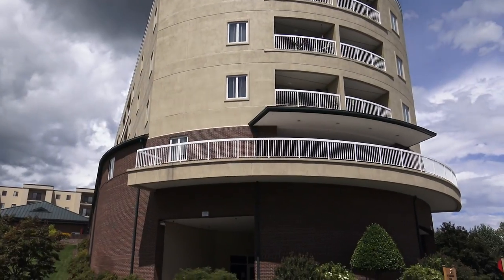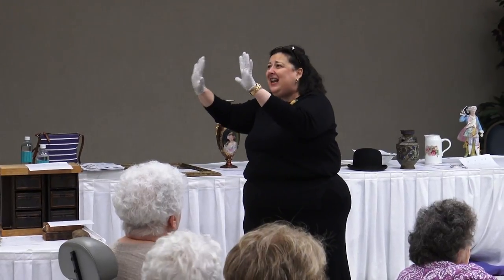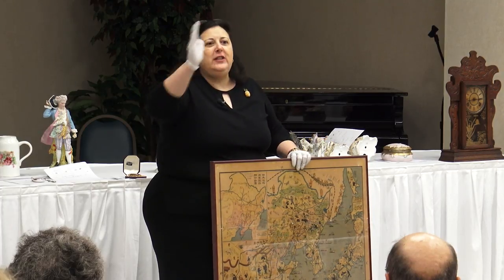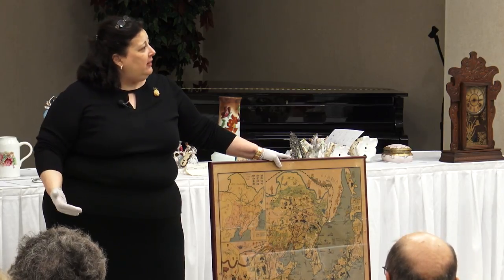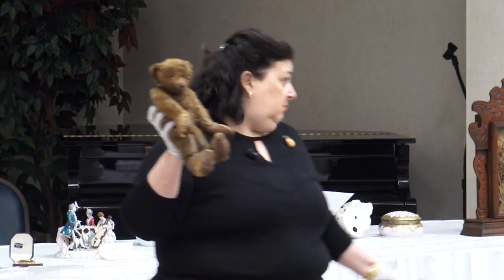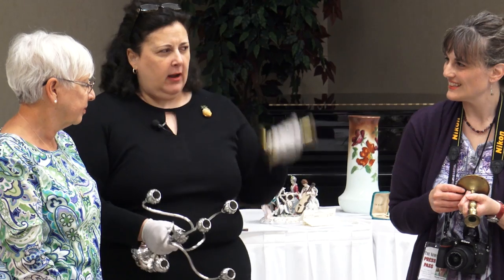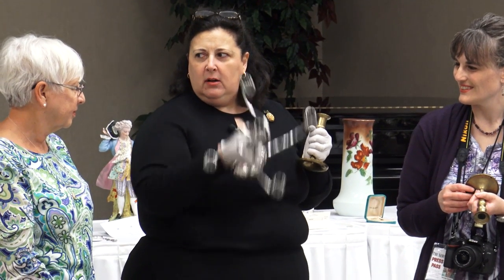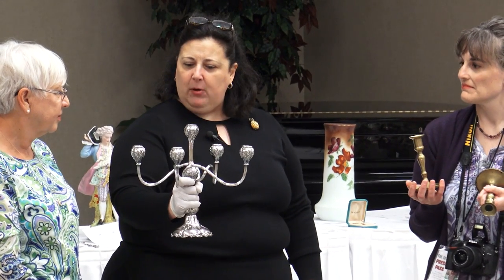Antiques Appraiser Dr. Lori at Grace Ridge Retirement Community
The hugely popular and often-entertaining world of antiques and collectibles came to Grace Ridge when Dr. Lori entertained guests with her appraisal comedy show. She is the star antiques appraiser on the History channel's hit TV show, "The Curse of Oak Island," and on Discovery channel's "Auction Kings." From coins to comic books, guests brought antiques and collectibles to be appraised as part of this wildly fun and educational Good Moods event!